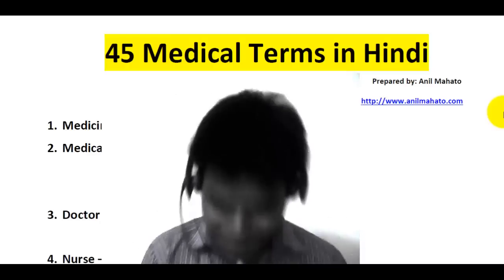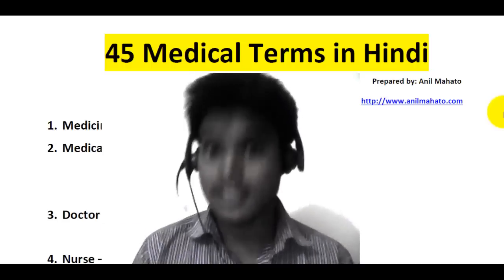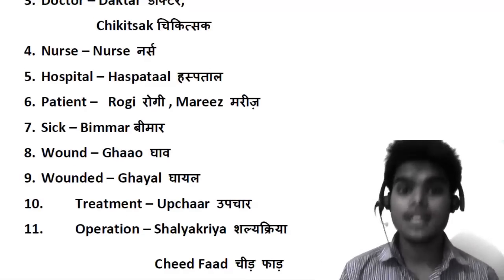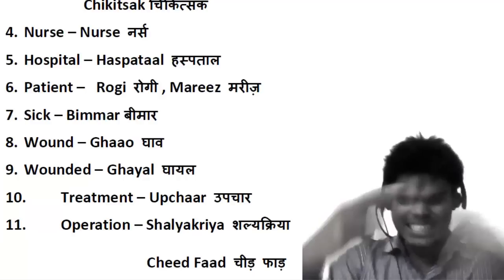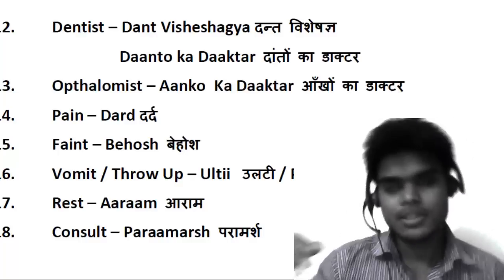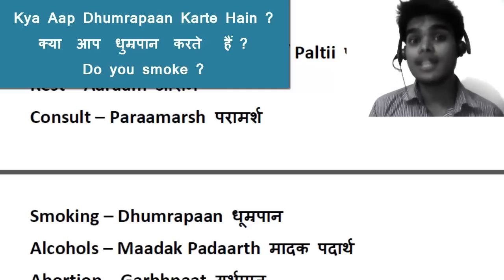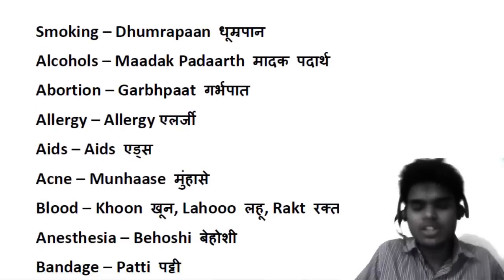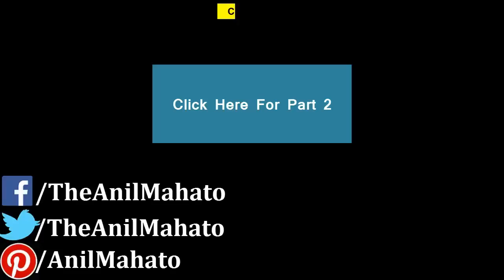Common Medical Terms in Hindi - Part 1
Let's learn common medical terms in Hindi & English. This is going to be very useful for medical students.To Download above list of common medical terms in Hindi
It is very necessary to learn common medical terms in Hindi, if we wish to speak Hindi perfectly one day. In everyday life we come across many medical terms and words which we often use to speak from being sick to getting healthy. All such very common medical terms in Hindi, I have tried to list out.  You can also download these all these medical terms in eBook /PDF format. Link is given at the bottom.
And the following video will guide you word to word pronunciation. If I missed any words then please let me know in comment section. I will love to add them.
For medical students, doctors, nurses working on hospitals where there is maximum number of Indian patients in abroad like Saudi Arabia, Dubai, Oman and many more other gulf countries , including UK, USA , Canada, this list of common medical words in Hindi is going to be very helpful. I believe they might be searching translation of English Medical Terms to Hindi for their better , easy & closer medical practice.
Let's learn first these 45 common medical words then we will learn diseases names and so on.
Medicine -- Davaai दवाई, Davaa दवा, Ausadhi औसधी
Medical shop  --  Davaai dukaan दवाई दुकान, Davaakhana दवाखाना,  Ausadhalaya औषाधालय
Doctor -- Daktar डाक्टर, Chikitsak चिकित्सक
Nurse -- Nurse नर्स
Hospital -- Haspataal हस्पताल
Patient --  Rogi रोगी , Mareez मरीज़
Sick -- Bimmar बीमार
Wound -- Ghaao घाव
Wounded -- Ghayal घायल
Treatment -- Upchaar उपचार
Operation -- Shalyakriya शल्यक्रिया, Cheed Faad चीड़ फाड़
Dentist -- Dant Visheshagya दन्त विशेषज्ञ, Daanto ka Daaktar दांतों का डाक्टर
Opthalomist -- Aanko  Ka Daaktar आँखों का डाक्टर
Pain -- Dard दर्द
Faint -- Behosh बेहोश
Vomit / Throw Up -- Ultii  उलटी/ Paltii पलटी
Rest -- Aaraam आराम
Consult -- Paraamarsh परामर्श
Smoking -- Dhumrapaan धूम्रपान
Alcohols -- Maadak Padaarth मादक पदार्थ
Abortion -- Garbhpaat गर्भपात
Allergy -- Allergy एलर्जी
Aids -- Aids एड्स
Acne -- Munhaase मुंहासे
Blood -- Khoon खून, Lahooo लहू, Rakt रक्त
Anesthesia -- Behoshi बेहोशी
Bandage -- Patti पट्टी
Bed Rest -- Bistar Par Aaaram बिस्तर पर आराम